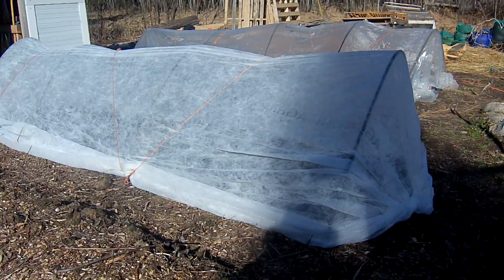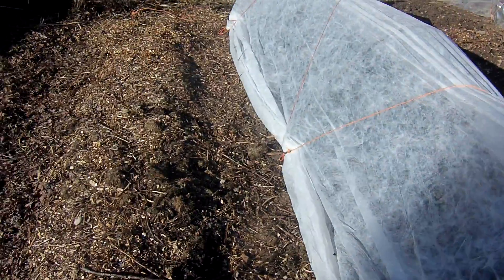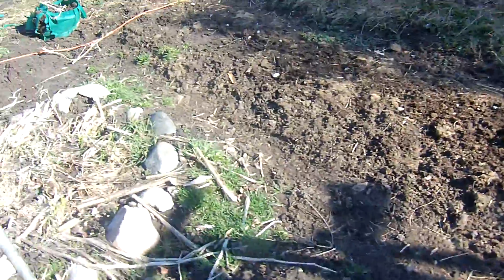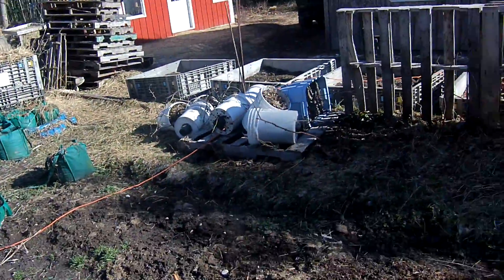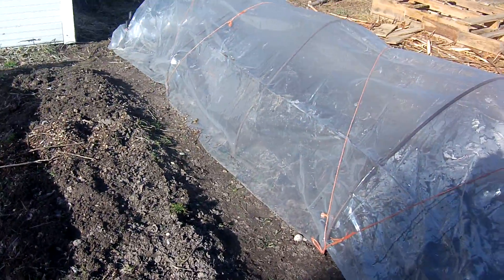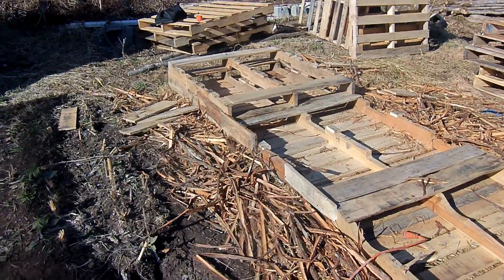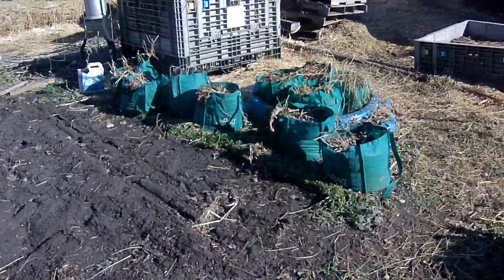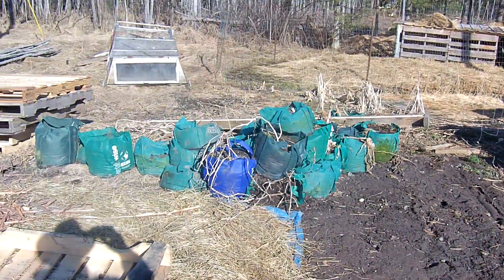SPRING 2015 at TYOG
Spring has arrived and even though the temps are below normal, only 20 degrees, we have been able to set up two low hoops one of row cover and one of greenhouse plastic. Oh ya the garlics up and looking good.